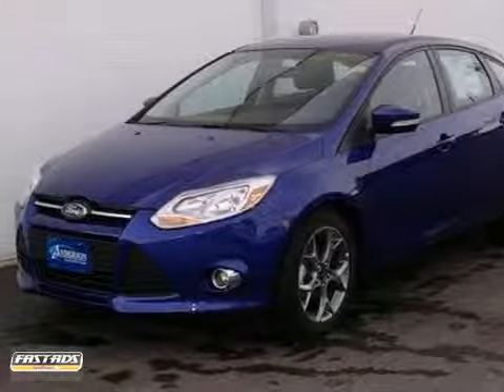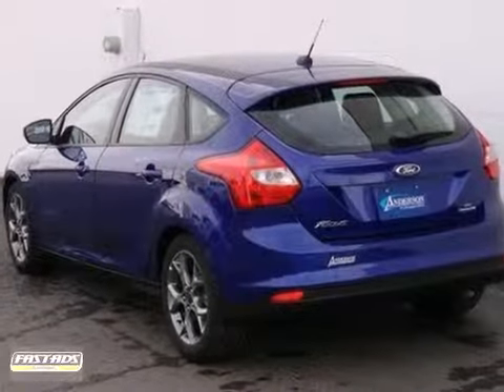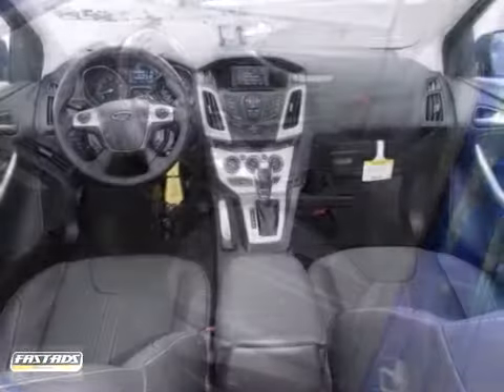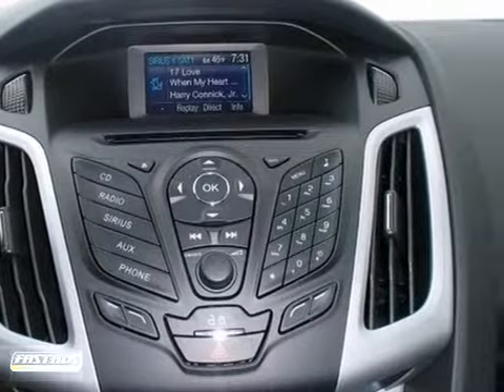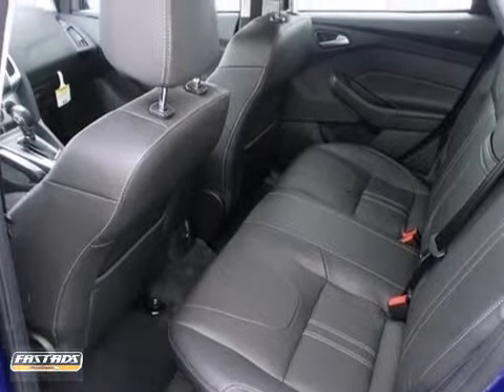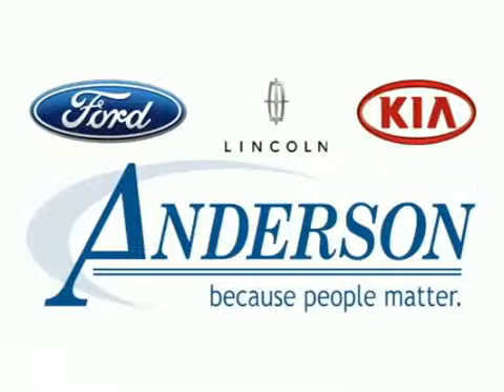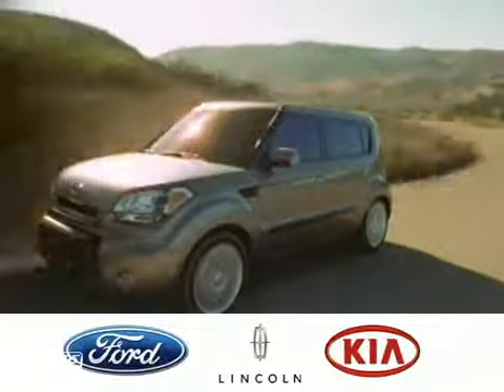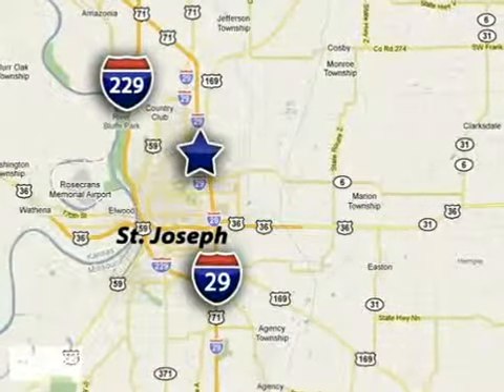2013 Ford Focus St. Joseph, MS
Year: 2013
Make: Ford
Model: Focus
Engine: 4 Cylinder
Color: Performance Blue
Interior: Unspecified
Stock #: SF2408
Anderson of St Joseph presents this 2013 FORD FOCUS 5DR HB SE. Represented in PERFORMANCE BLUE. Fuel Efficiency comes in at 36 highway and 26 city.BRBRWarranty Information:BRPurchase this FORD with confidence knowing it is backed with a 36 month / 36000 mile warranty.BRBRThe Word Around Town: BRThe new Ford Focus is a small car that offers a number of features otherwise seen in larger or more luxurious vehicles. For instance, the Focus is also the first vehicle in its class to offer Active Park Assist, which can actually guide and steer the car into a parking space if the driver moderates speed with the brake. It's also the first small car to offer Ford's new MyFord Touch system, which relies on a sophisticated touch-screen system and has advanced voice-command features and can even provide WiFi for the car and the area surrounding. Technology aside, the new Focus stands out from the class for its excellent handling and poise, sporty driving feel, and impressive fuel economy.BRBROptions and Safety Features:BRNicely equipped with 3-point front safety belts -inc: height-adjustable D-rings, pretensioners, Belt-Minder, AdvanceTrac w/electronic stability control, Anti-lock brakes (ABS), Dual stage front airbags, Front/rear side curtain airbags, Front/rear side-impact airbags, LATCH (Lower anchors & tethers for children) system, MyKey system -inc: top speed limiter, audio volume limiter, early low fuel warning, programmable sound chimes, Beltminder w/audio mute, Passenger occupant detection system (PODS), Rear 3-point safety belts for all positions, Rear door ch

Address:
2207 N Belt Hwy